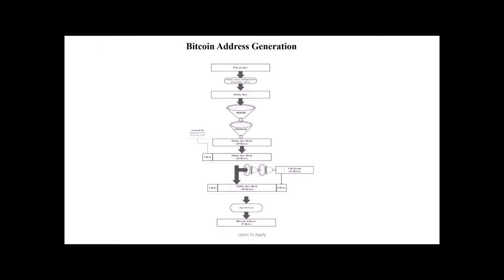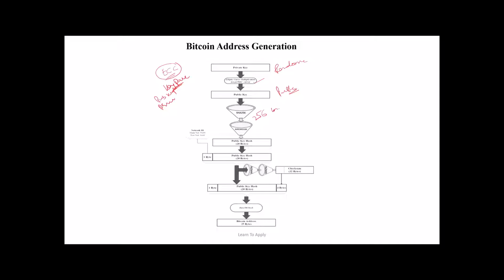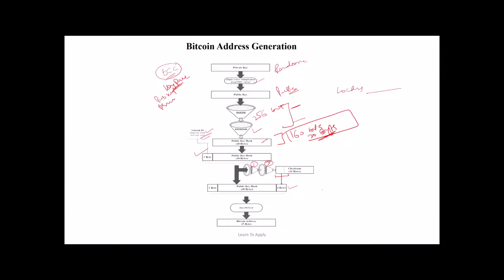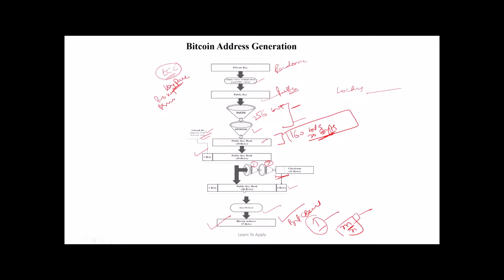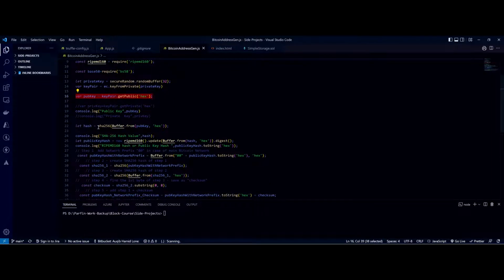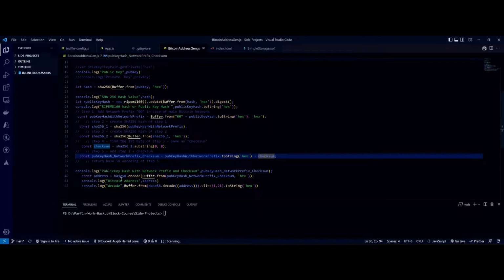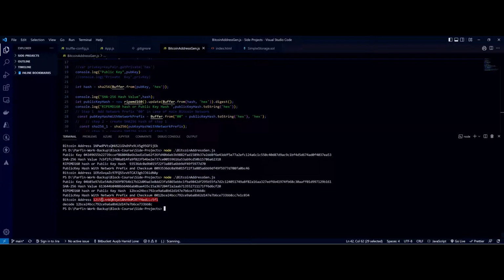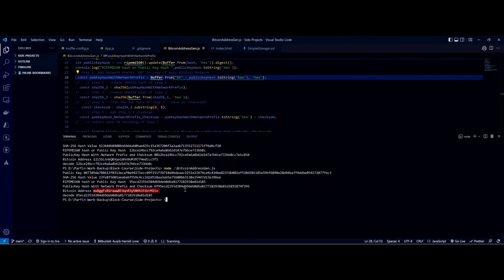2.3.0 Bitcoin Address Generation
This Video explains the process of creating Legacy Bitcoin Address.